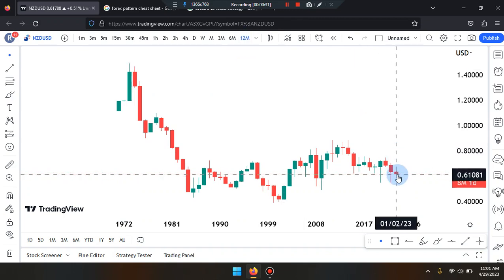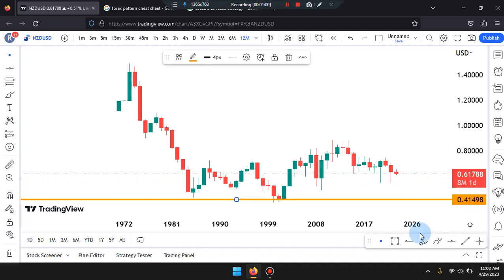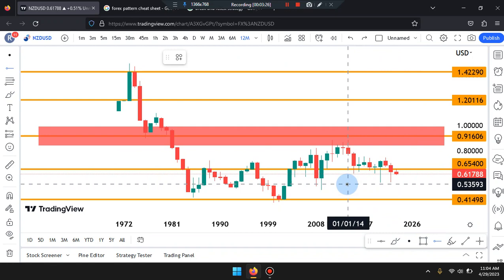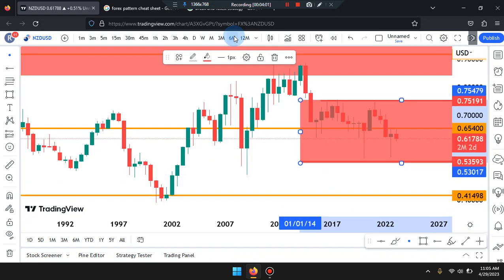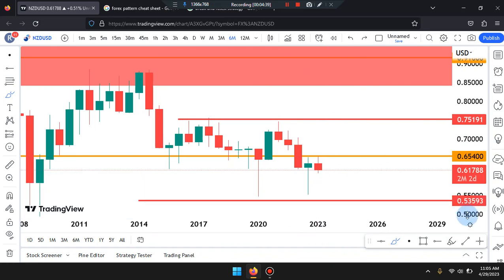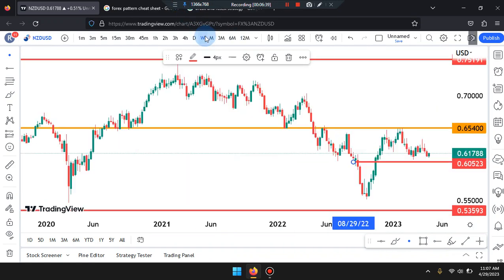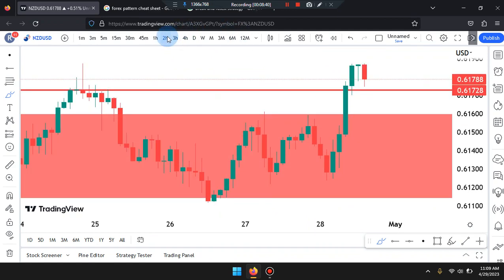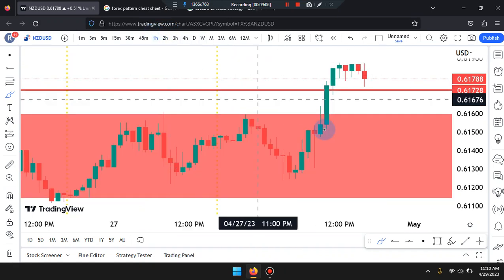Cam Jones FX DAILY ANALYSIS 651 (NZD/USD)(FOREX)(New.Zealand.Dollar/U.S.Dollar)